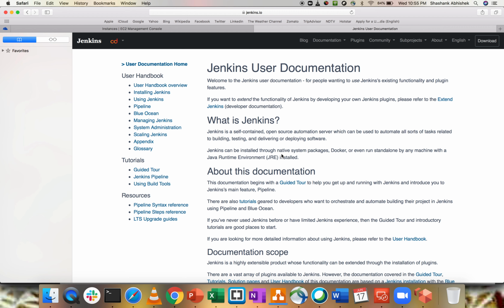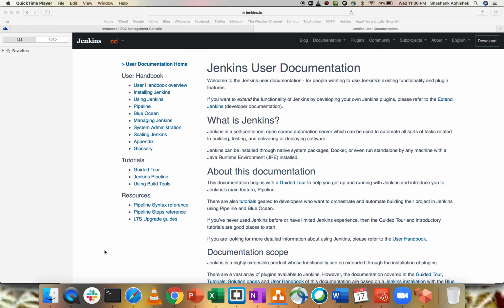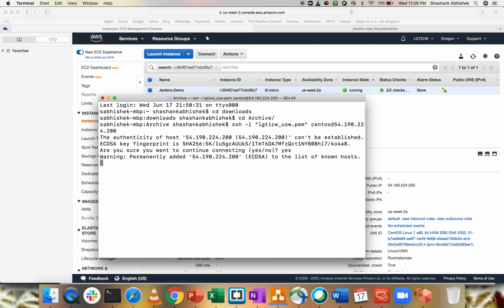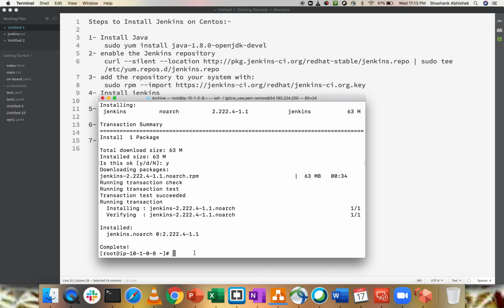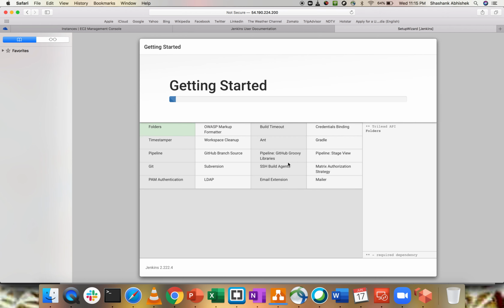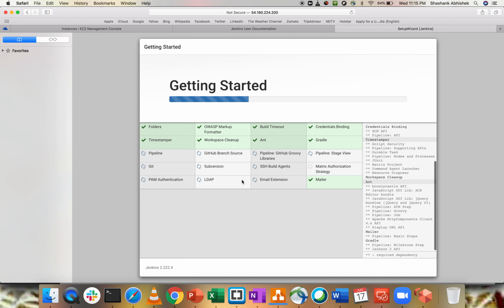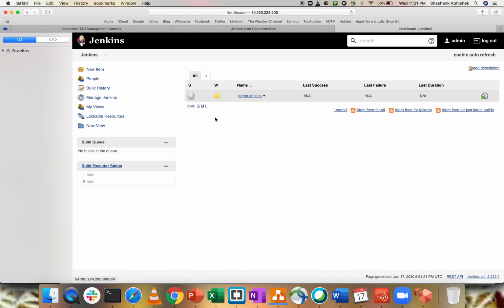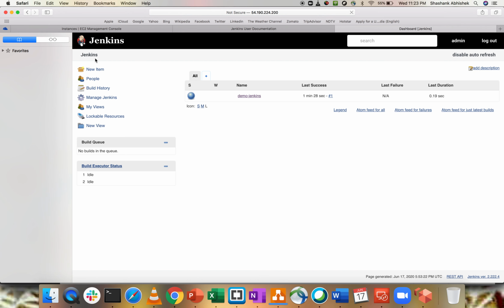Introduction to Jenkins | Install Jenkins & Configure First Job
Video will help us to kick start regarding Jenkins and its Installation on RedHad Based Linux System.

Steps to Install Jenkins on Centos 7:-
1- Install Java
    sudo yum install java-1.8.0-openjdk-devel
2- enable the Jenkins repository
curl --silent --location | sudo tee /etc/yum.repos.d/jenkins.repo
4- Install jenkins
    sudo yum install jenkins
5- Start Jenkins
    sudo systemctl start jenkins
6- Status Check
    systemctl status jenkins
7- Enable Jenkins service to start on system boot.

Happy Learning !!!